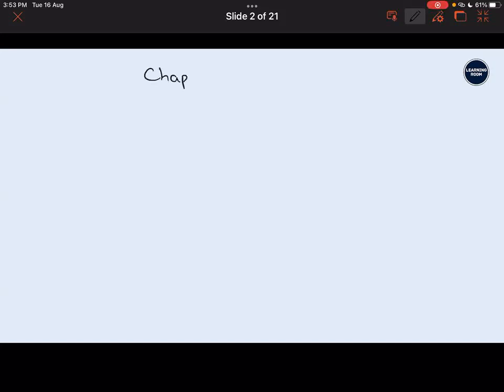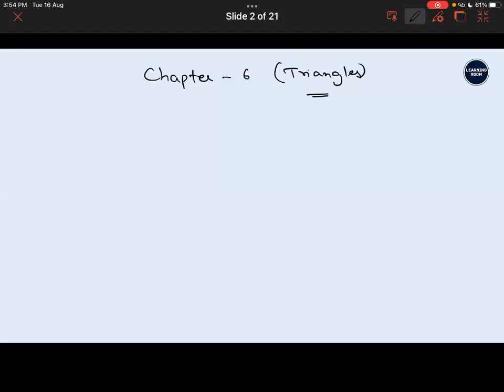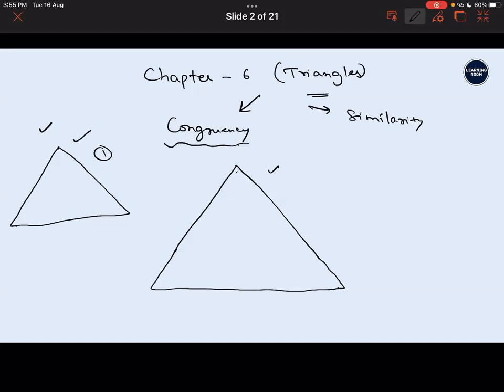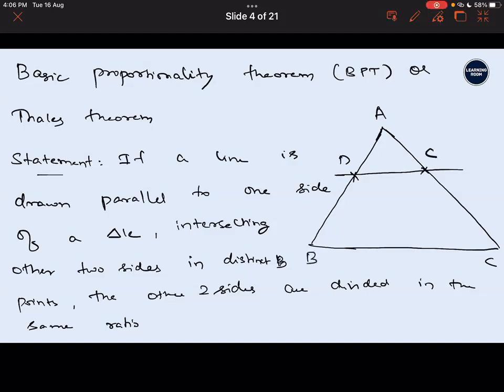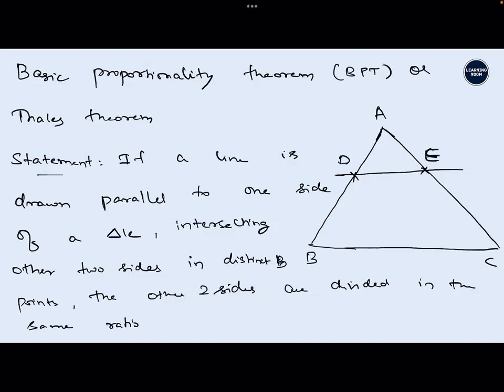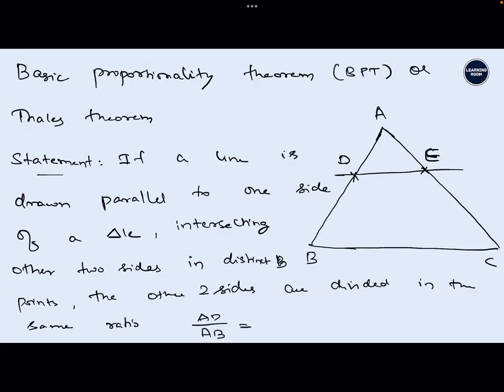X Math 16th aug 22